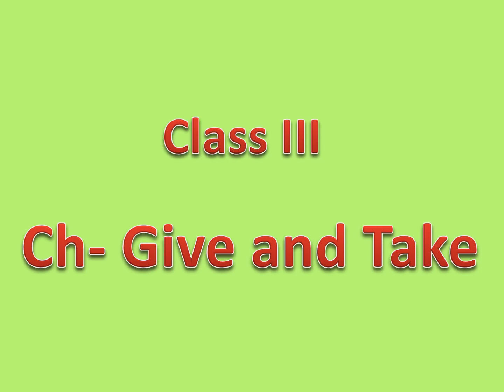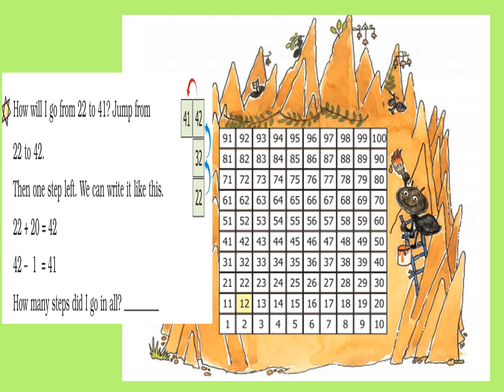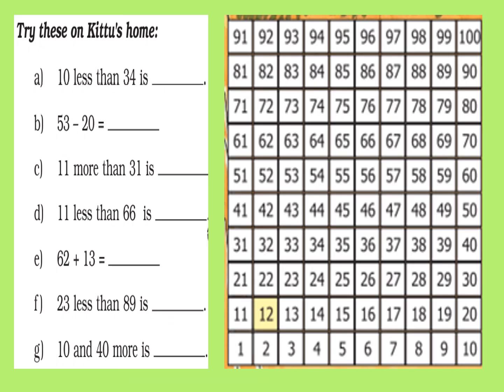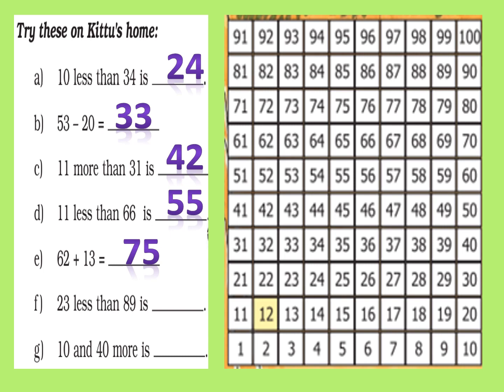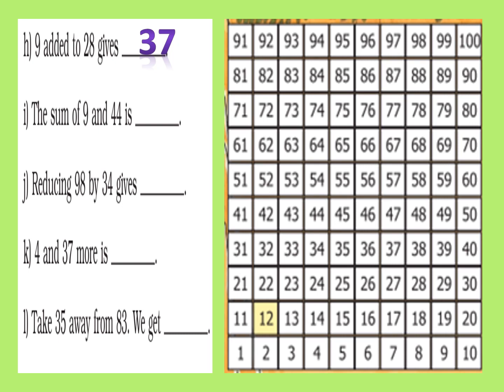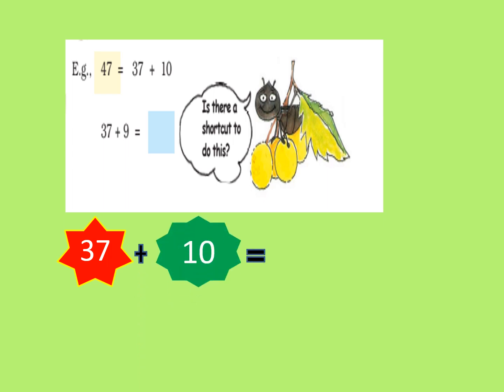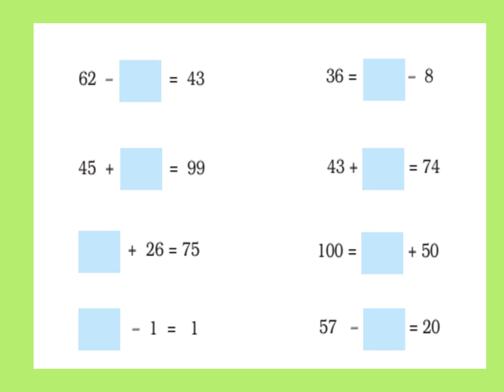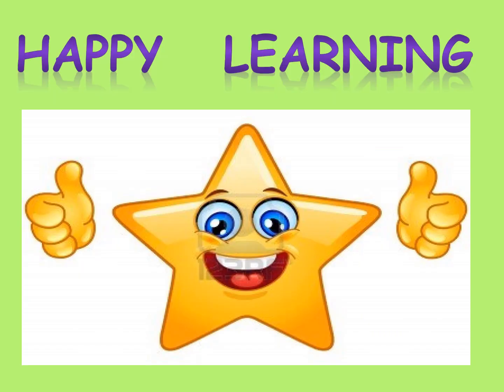Class 3 NCERT Maths - Chapter 2 - Give and Take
In this video we learn about how to add or subtract using a table or mattrix